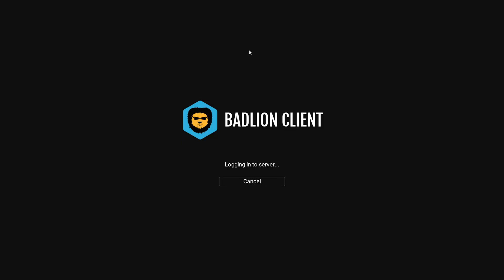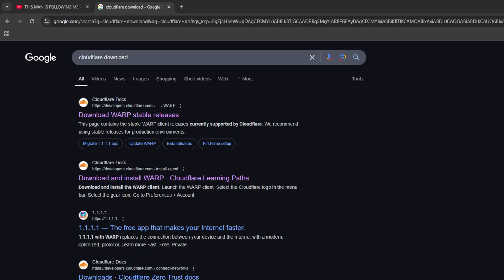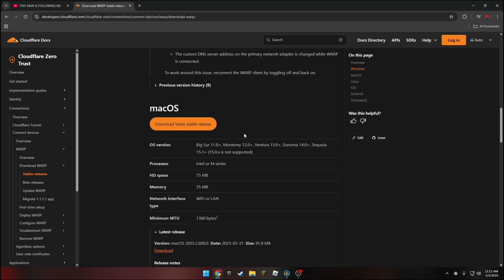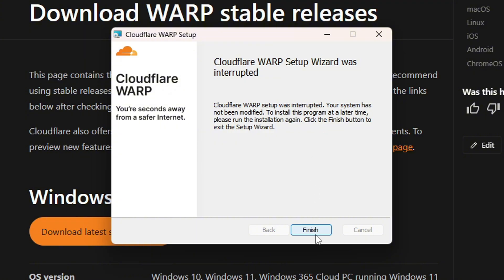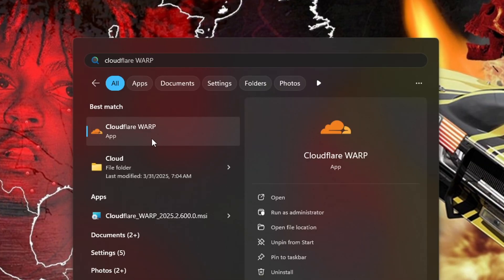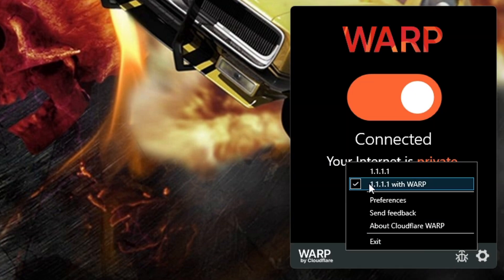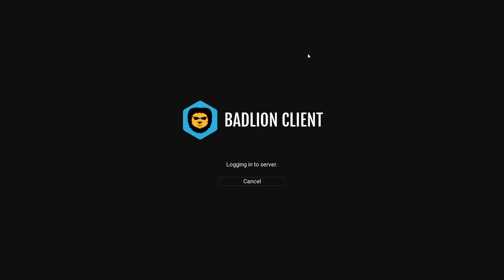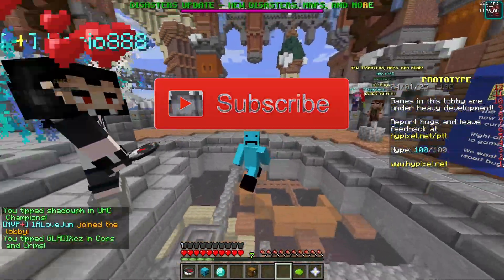How to fix the "Connection timed out: getsockopt" on Minecraft java!